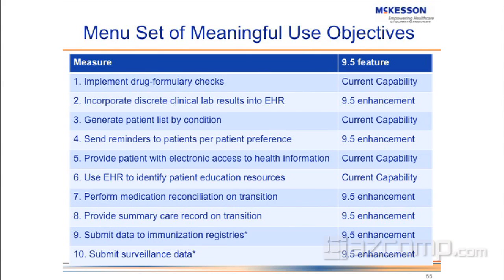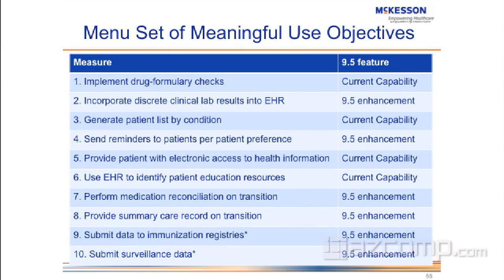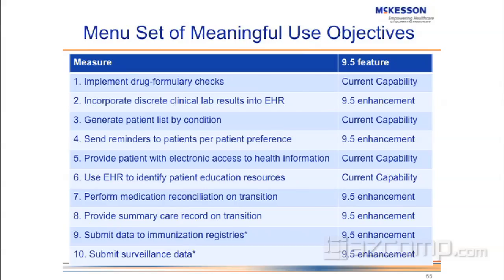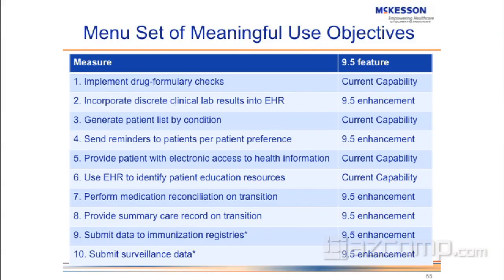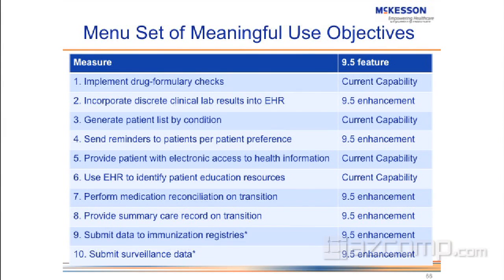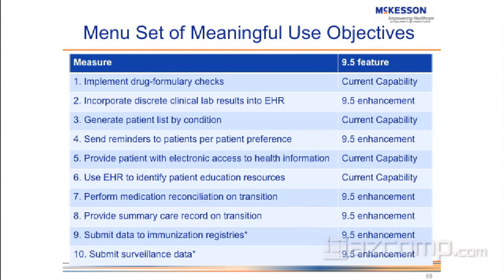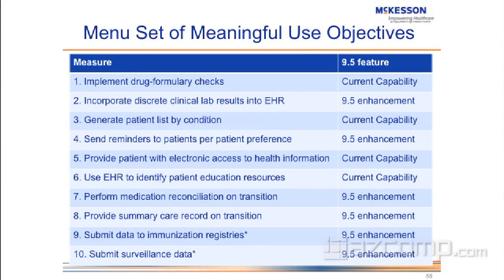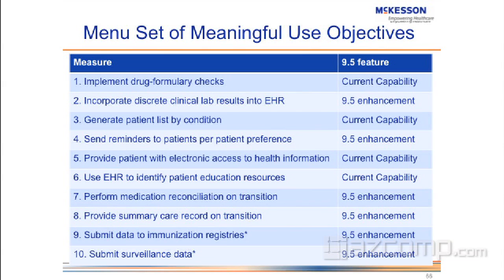EHR Meaningful Use In-Depth Review 16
Part 15: Menu Set Objectives- Quick overview of all 10 menu objectives.

This educational seminar was designed for those using Practice Partner EMR, Medisoft Clinical, or Lytec MD. Event held at AZCOMP 10/12/2010 based on final ruling of 7/28/2010. Part 16 of 26.

Video Transcript

We’ll get into the let the “Menu Set of Meaningful Use Objectives.” So, the first one is occurring capability that is just having the drug formulary checks turned on. ‘Incorporate discrete clinical lab results into EHR’ is 9.5 so that’s, we had to put in some new items into the system so that you could actually record that information into the system. If you have an interface you’re gonna be able to bring that information in as well.

‘Generate patient list by condition’. So remember when we were talking about those problem lists and doing those by actual ICD-9 codes, this is where you might wanna put those in because you’re going to have to be able to retrieve patient list by condition. The patient list is an actual current capability in has done through the patient inquiry, if you guys are familiar with that.

The other item here is number 4 which is ‘Send reminders to patients per preference’ so those two are kind of together the list and the reminders because you can actually send out the reminder list base of the list that you create. So you can send patients a bunch of letters base of the list. So that’s those two were talking about and that’s a brand-new 9.5 enhancement.

‘Provide patients with electronic access to health information,’ that’s web view or patient portal if you have one of those.

‘Use EHR to identify patient education resources.’ So this is where you, if you’re using patient education this is where you can get credit for giving those handouts to patients.

‘Perform medication reconciliation.’ This is we’re gonna to be able to document per paper medication reconciliation or the electronic CCRC CD.
‘Provide summary care record on transition.’ That’s also a 9.5 enhancement so that’s going to be, when you’re going to be providing an actual another provider with the summary of what you’ve done in your office today.

And in the last two, 9 and 10 are the ones that you have to pick one of these. So either have to do is ‘Submit data to immunization registries’ or ‘Submit surveillance data’ so you have to pick one of those that’s why they’re starred because they’re important and those are both 9.5 enhancement.